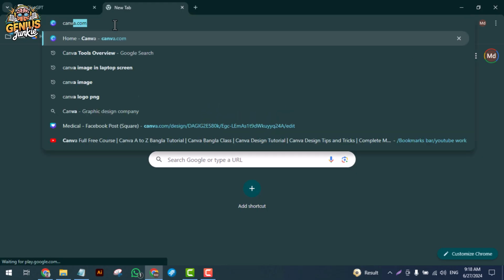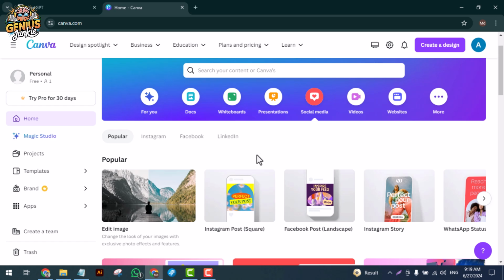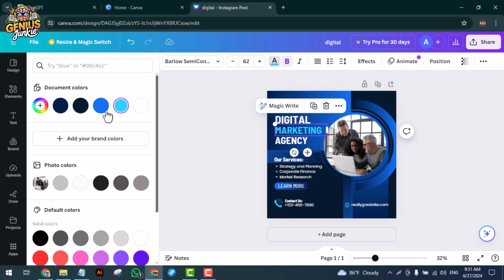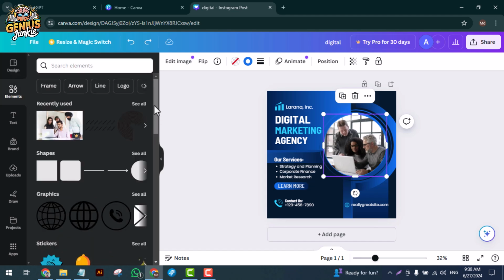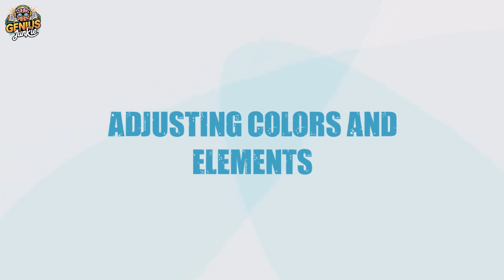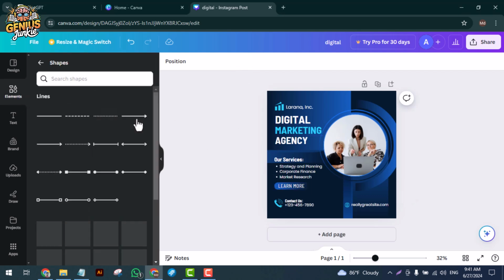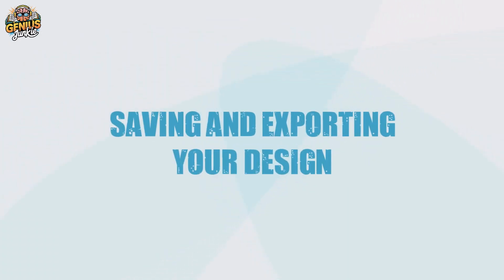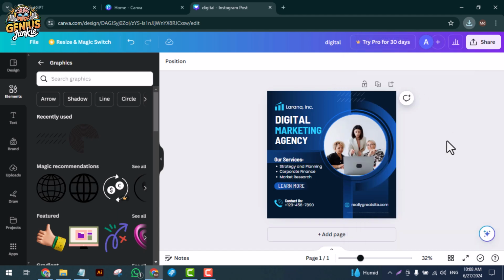Ultimate Guide to Customizing Canva Templates | Genius Junkie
Welcome to Genius Junkie! In this video, we'll show you how to customize Canva templates like a pro. Whether you're creating social media graphics, presentations, or marketing materials, this step-by-step guide will help you make the most out of Canva's powerful design tools.